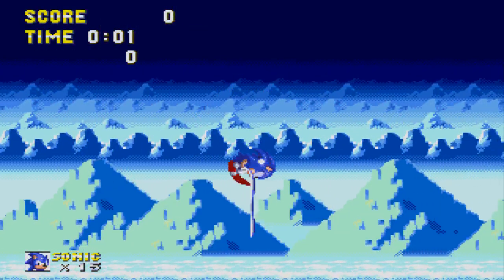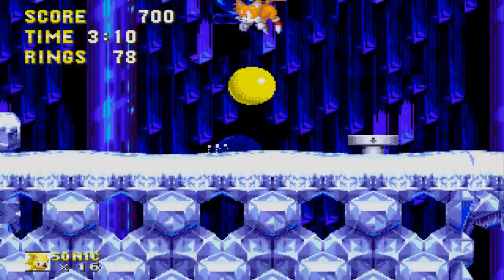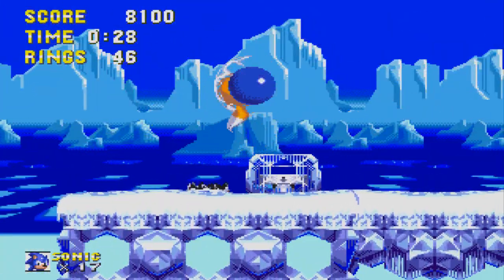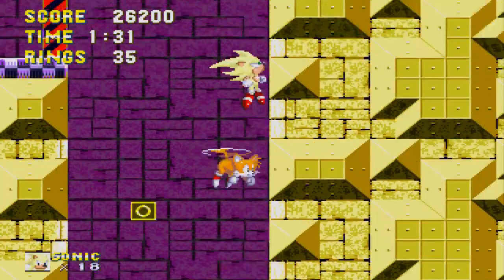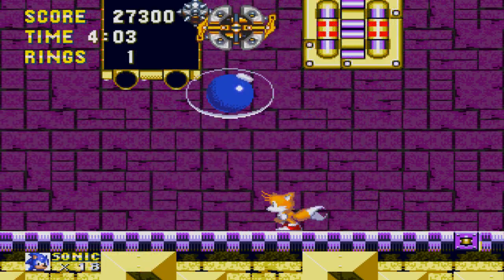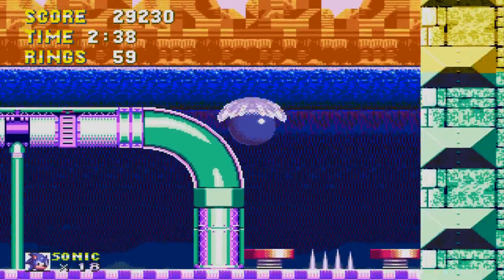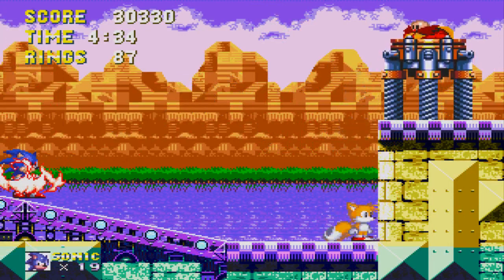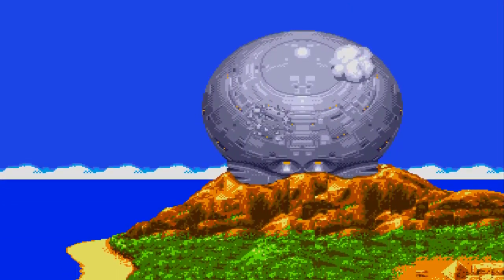Multiplayer Sunday: Sonic 3 and Knuckles - Cooperative (Part 4)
Welcome back guys, to Sonic 3 and Knuckles in Cooperative. AdamAFD will be playing as Sonic and Velcomia will be playing as Tails. In this episode we go through Ice Cap Zone and Launch Base Zone.